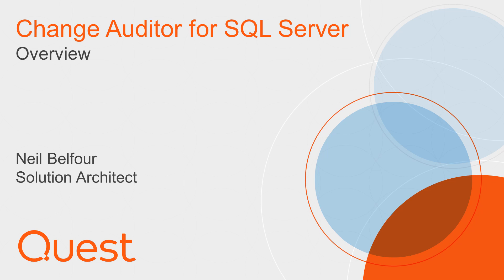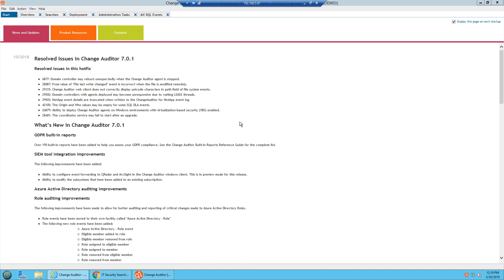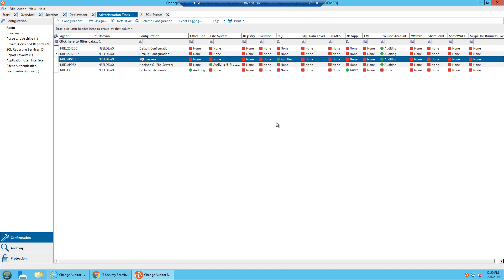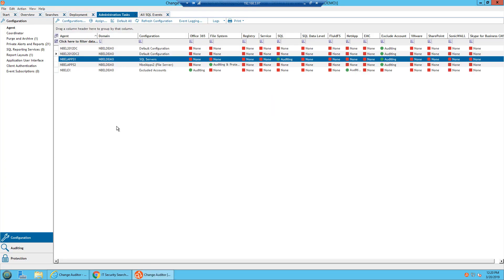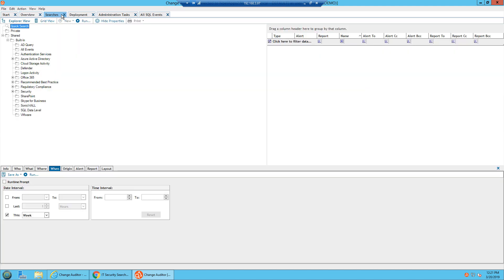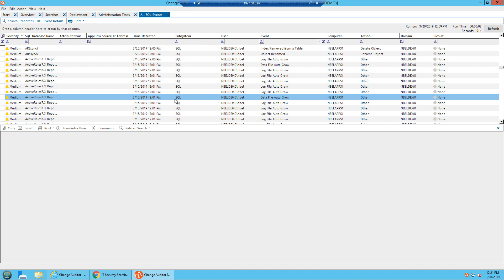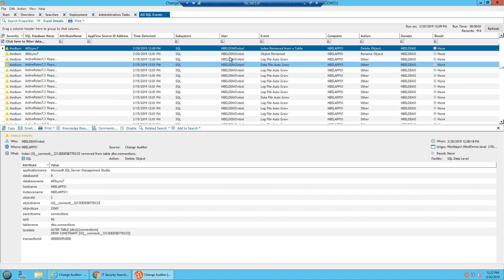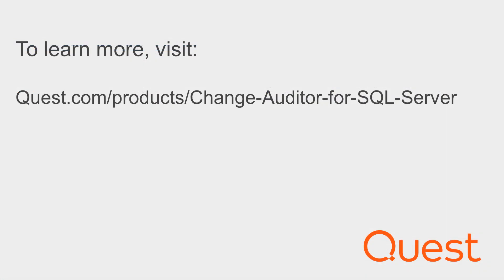Overview of Change Auditor for SQL Server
See an overview of Change Auditor for SQL Server, the auditing tool from Quest that tracks, reports and alerts on changes in SQL Server.